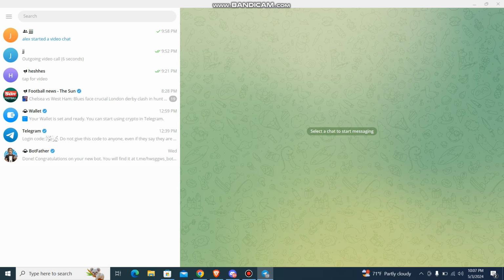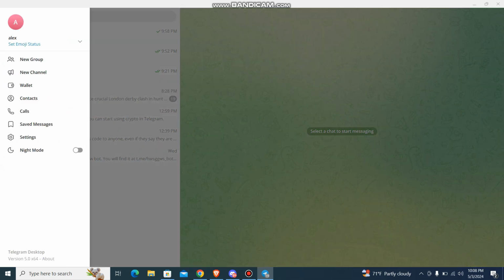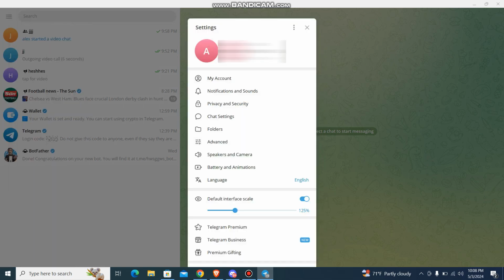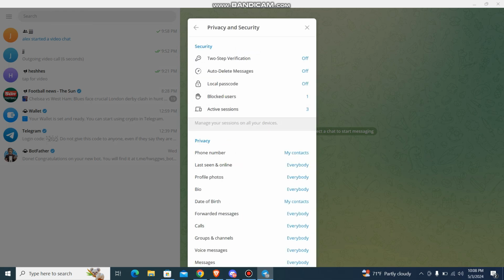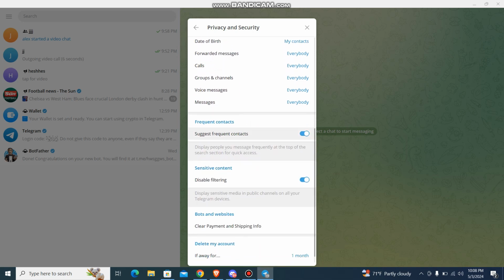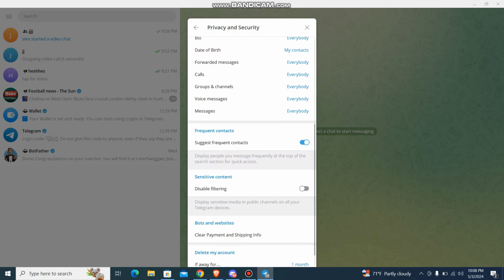How to Block NSFW Channel on Telegram (2024) | Telegram Tutorial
This tutorial will guide you through the instructions to effectively filter out inappropriate channels, ensuring a more secure and comfortable browsing environment within the Telegram app. Safeguard your Telegram experience by learning how to block NSFW (Not Safe For Work) channels and content.